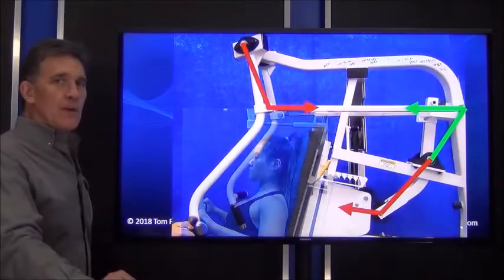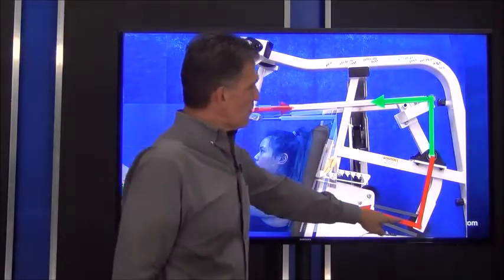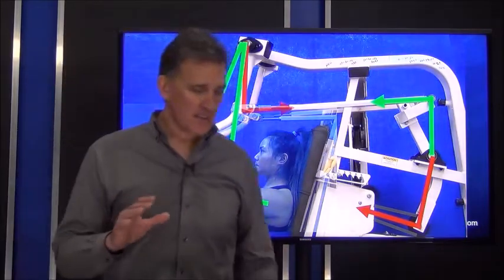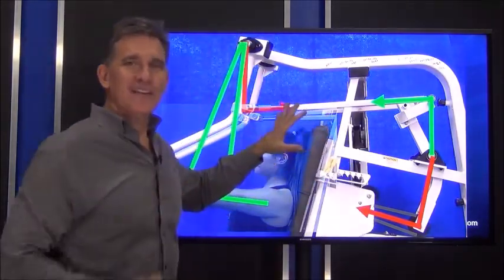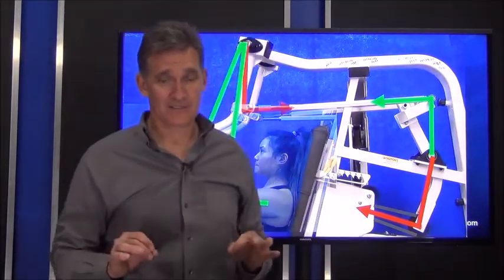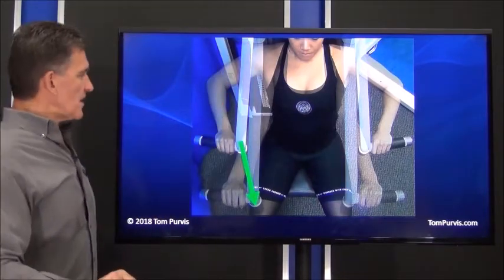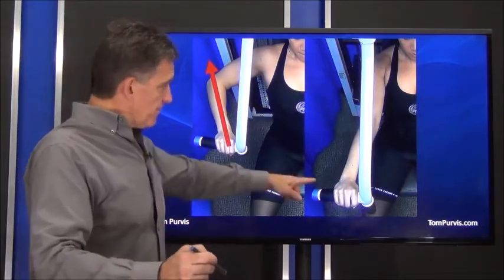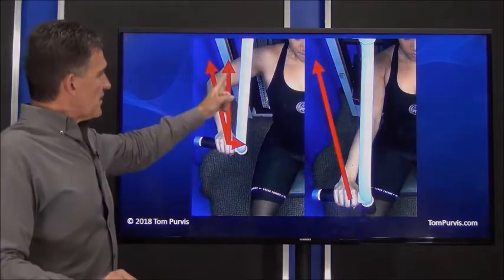Clip from 5201 Equipment Mechanics 2 - Part 8: Cams and Linkage Systems